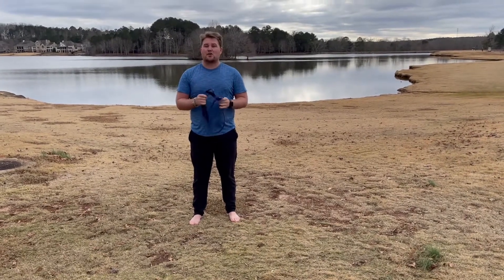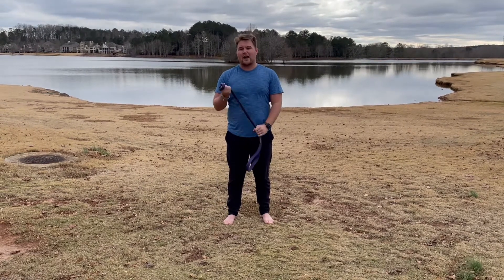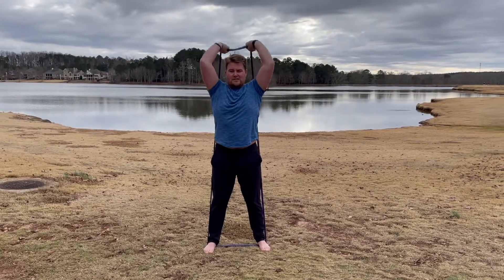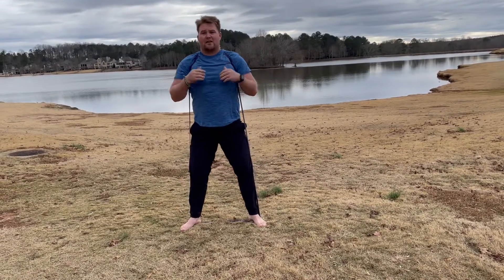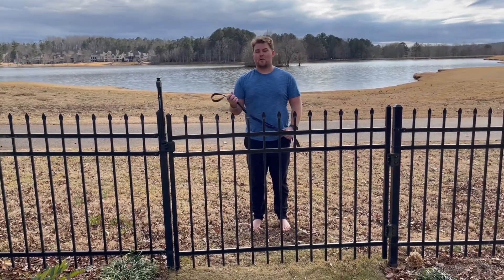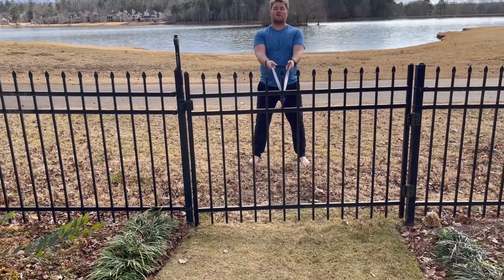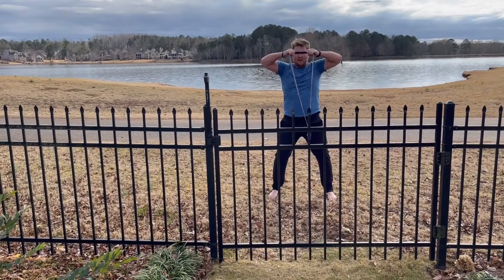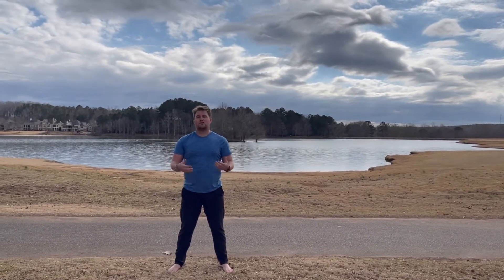S.A.D.: Working Out Outside